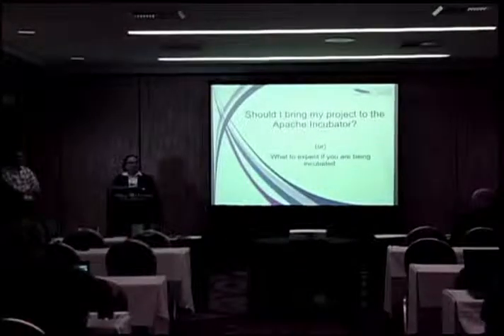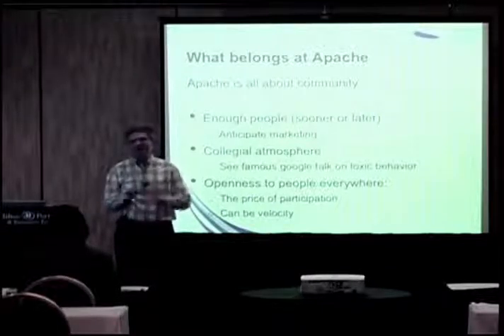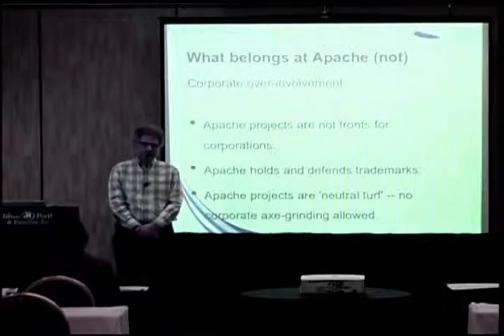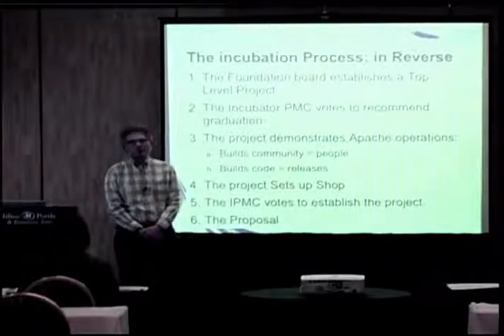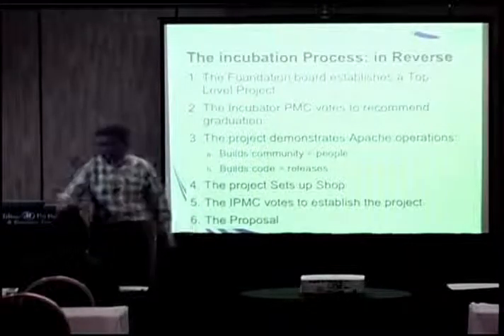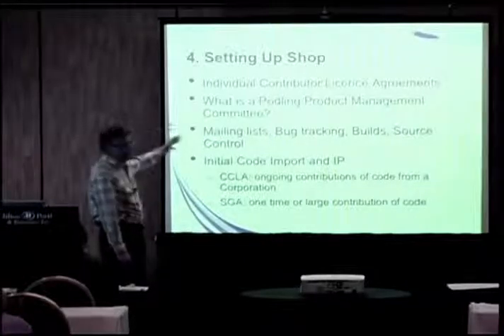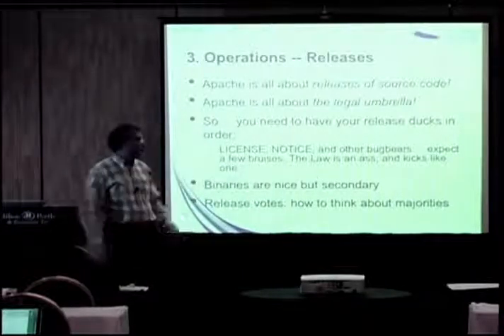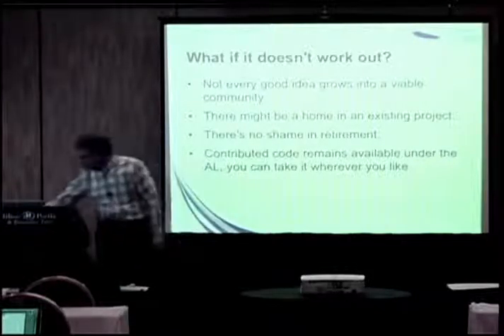Should you bring your project to the Incubator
Benson Margulies
ApacheCon NA 2013
Overture and Beginners